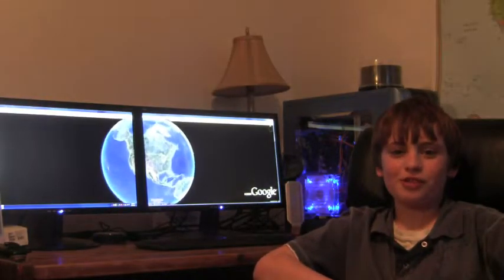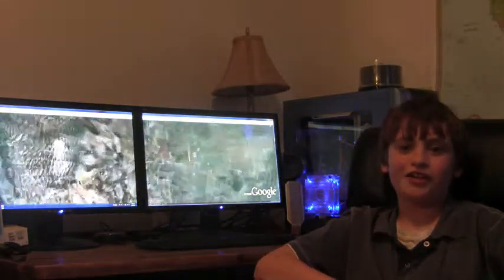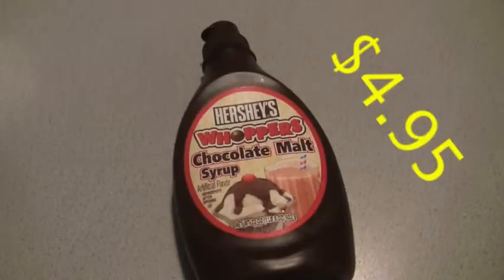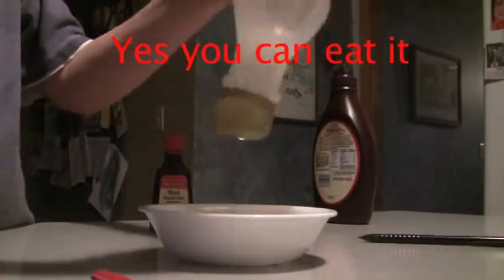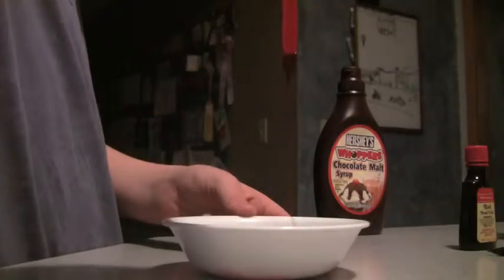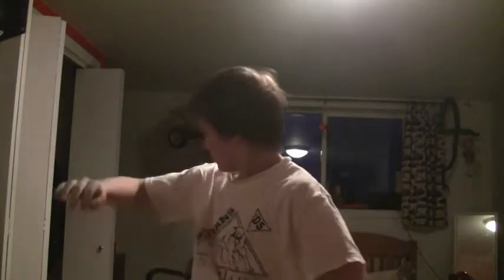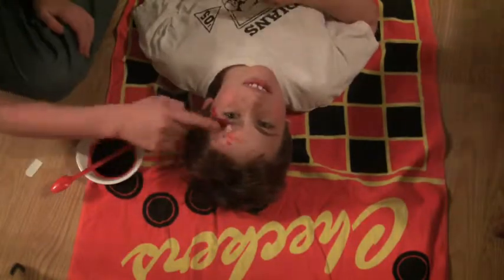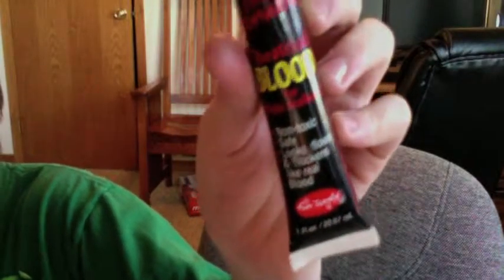Behind the Effects6-BLOOD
how to make cheep fake blood, that you can eat!!!